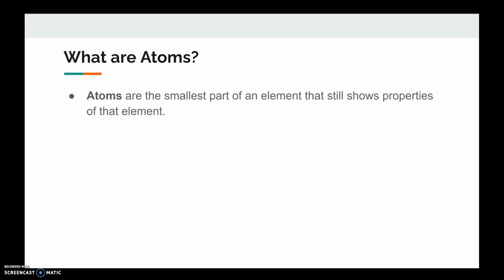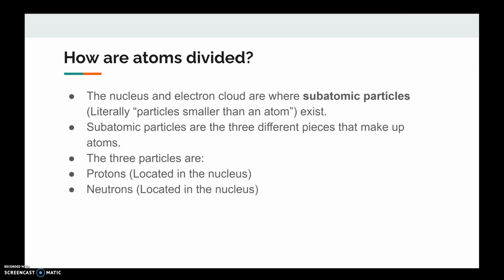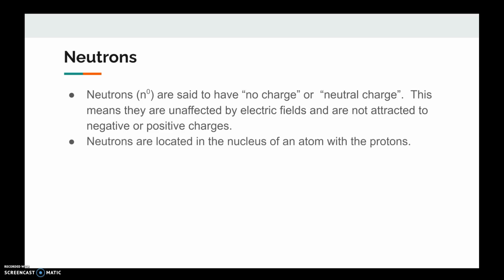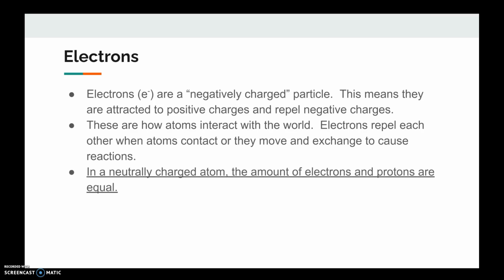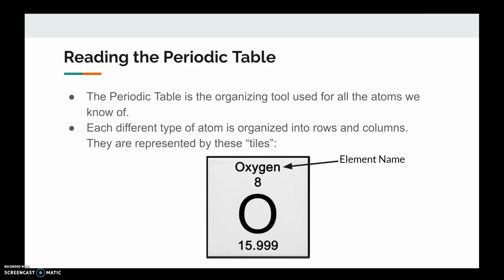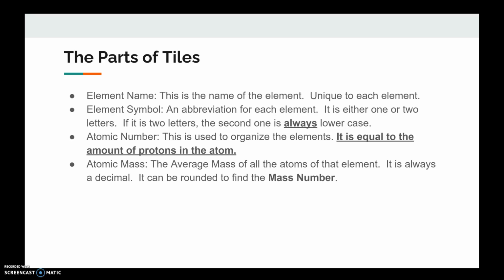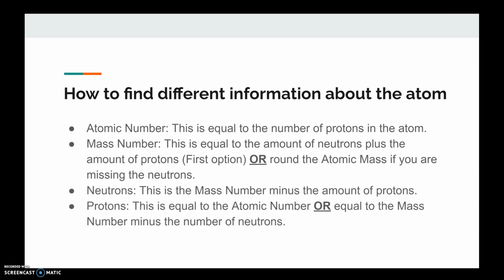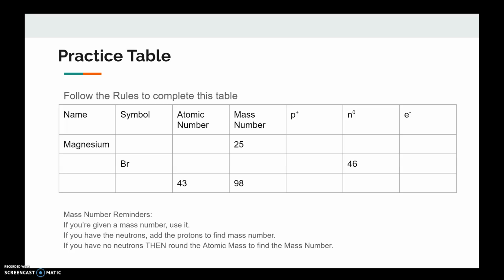Intro to the Atom and Periodic Table Lecture